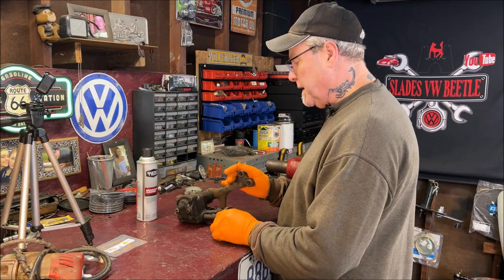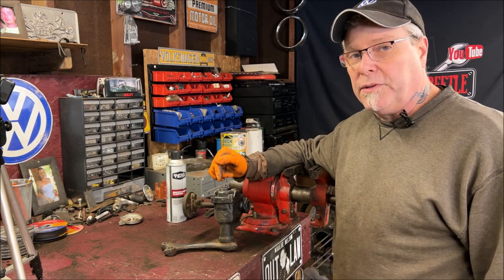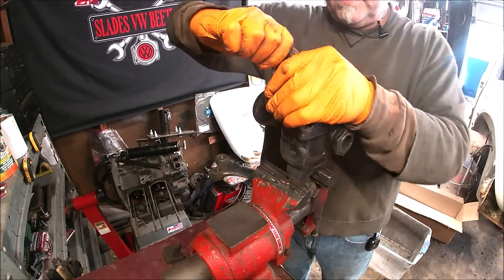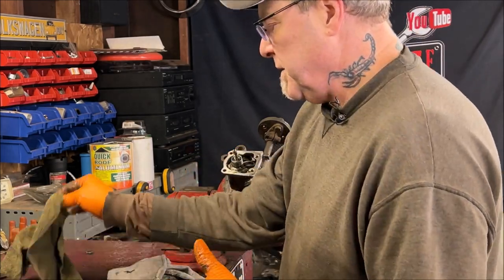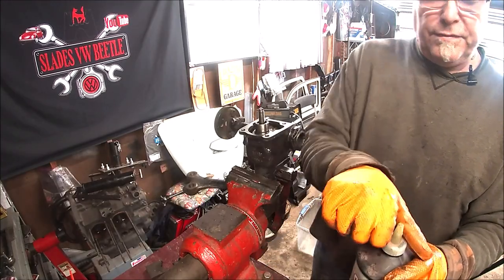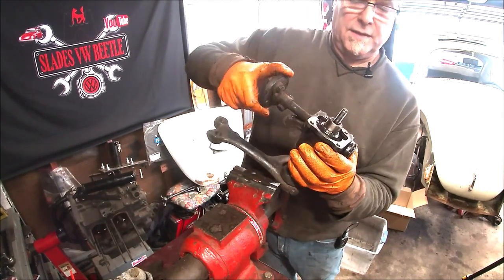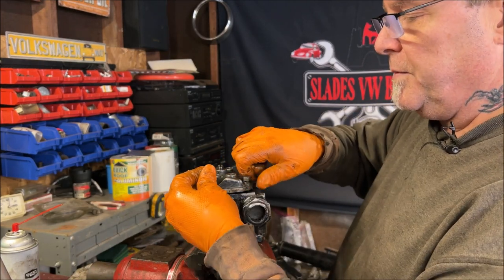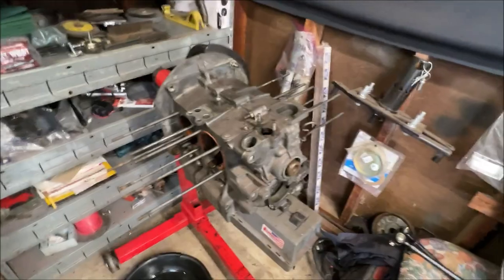HOW TO Maintenance a VW Beetle Steering Box - Super Beetle - Baja Bug